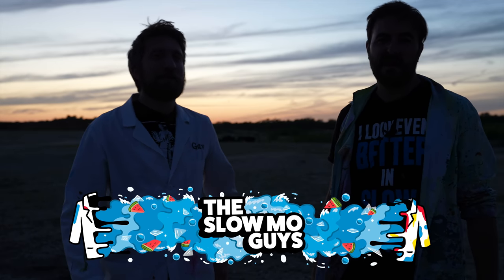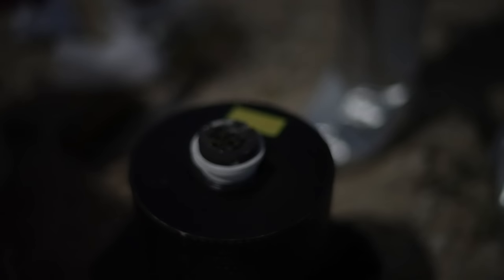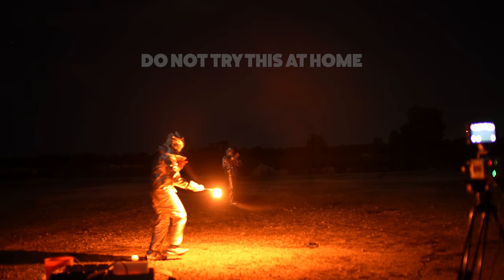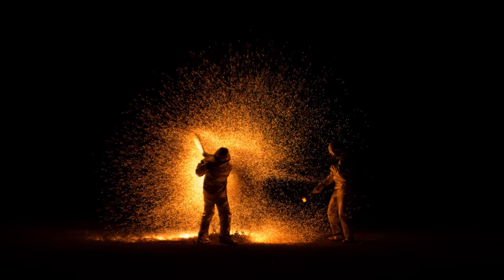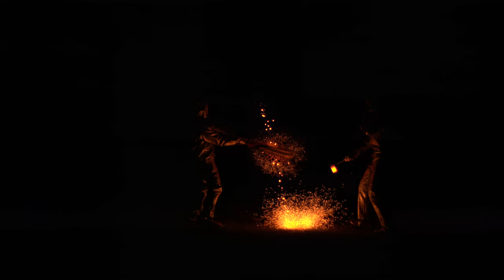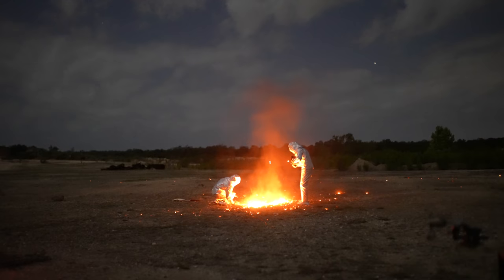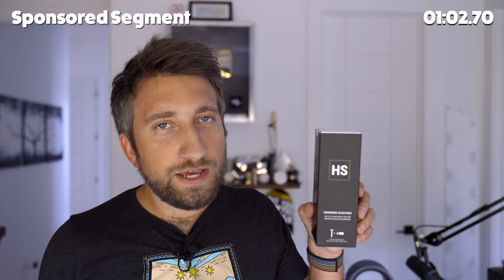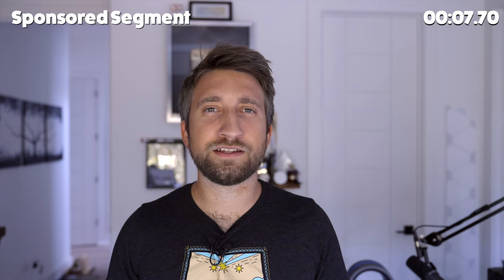Molten Steel Exploding at 10,000fps - The Slow Mo Guys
In the first video on this channel lit entirely by the moon and some nails, Gav and Dan demonstrate the awe inspiring result of whacking some molten steel with a cricket bat. - Use code "slowmoguys" for 100 free blades when buying the razor!